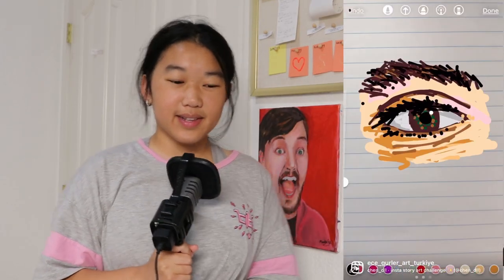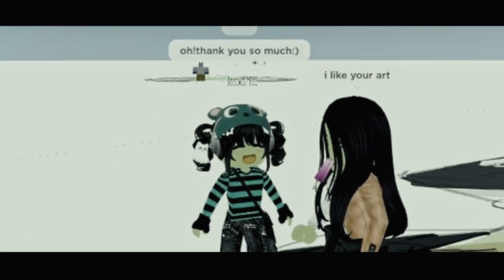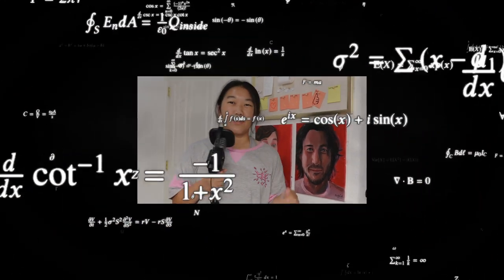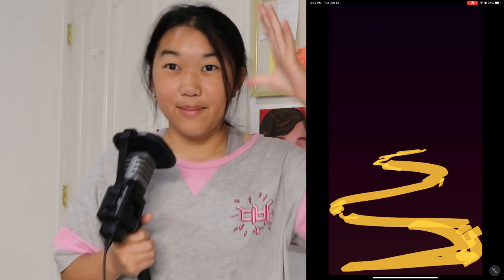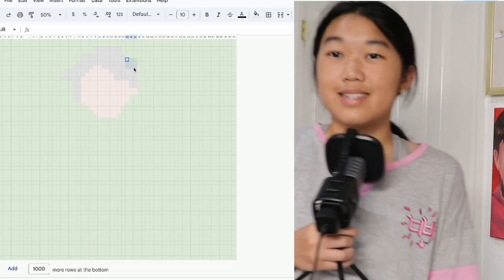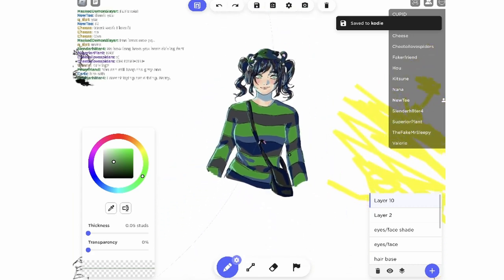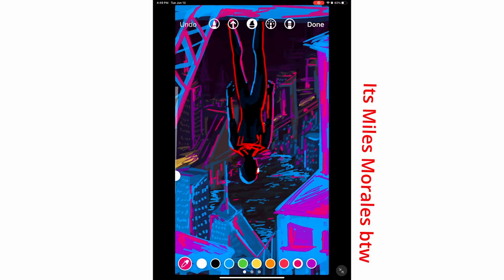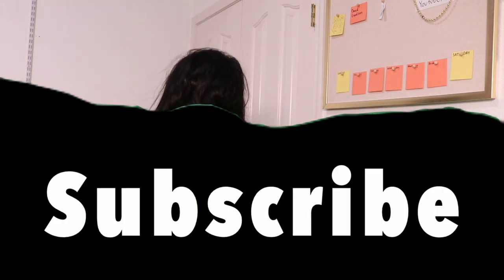DRAWING like how a SANE person would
I was drawing with a tablet when I drew on the computer btw
But if you don't have a tablet, the mouse is perfectly fine
- that's how I started digital art too

idk but this video took FOREVER TO EDIT